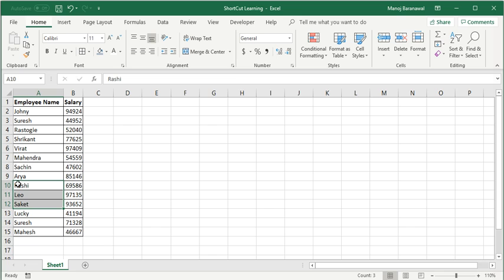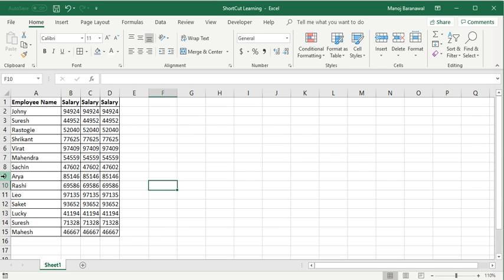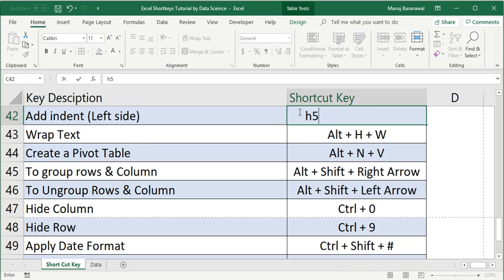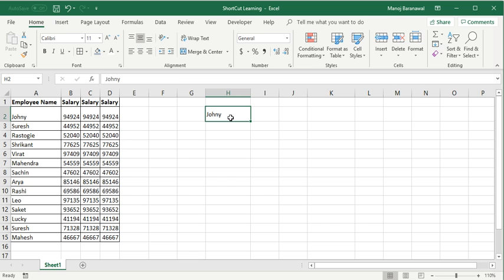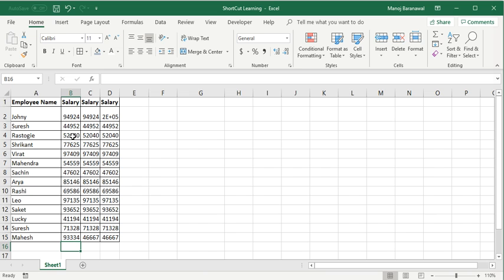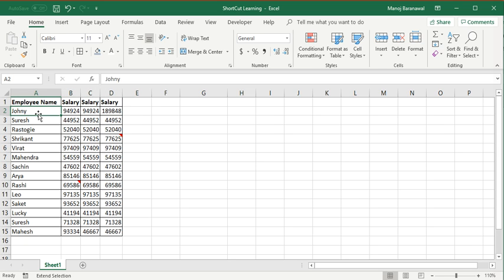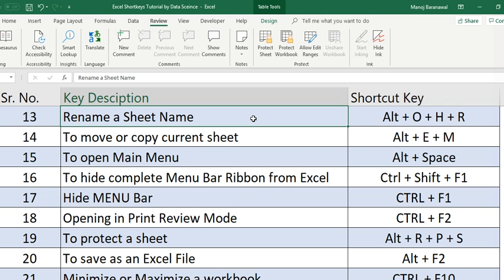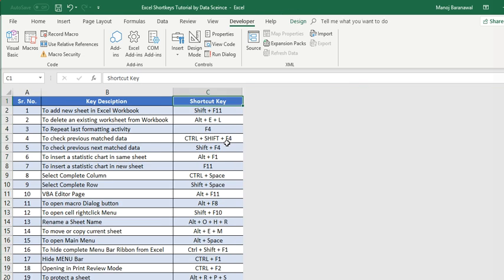Video on Excel Shortcuts (Learn 50 Excel Shortcut in One Video)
In this video has been included 50 superb Short Keys to be used in Excel, this complete list makes your work more accurate and productive,

In this video I have used an excel which link is below, so you can download same and can practice.

Thanks :
Manoj